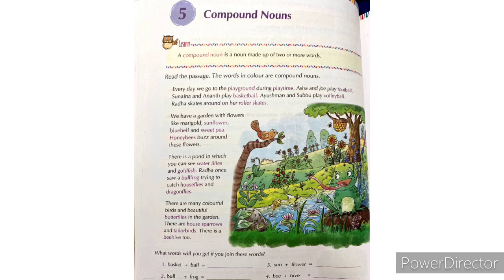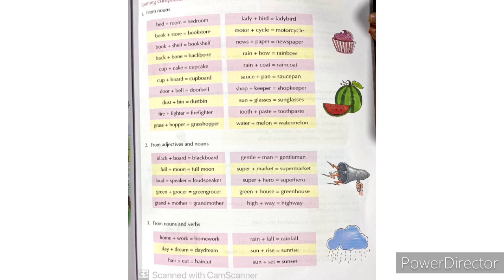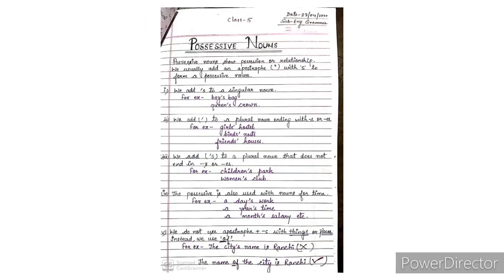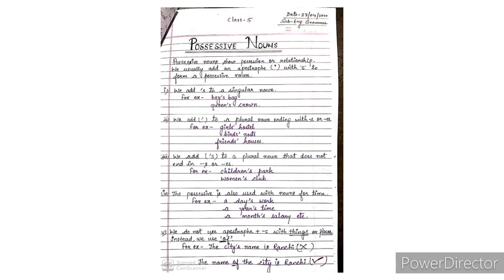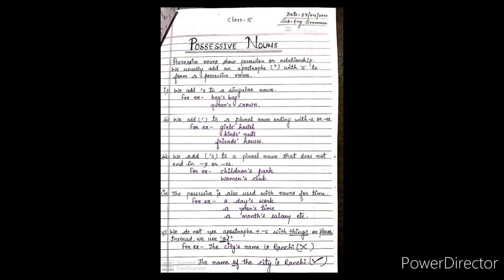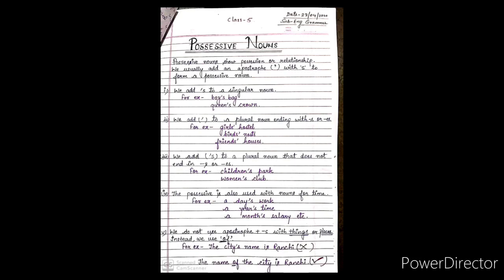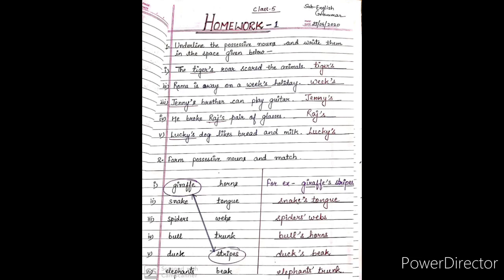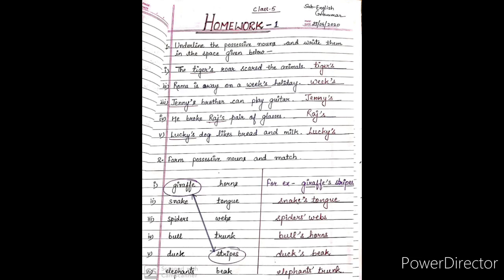compound and possessive noun